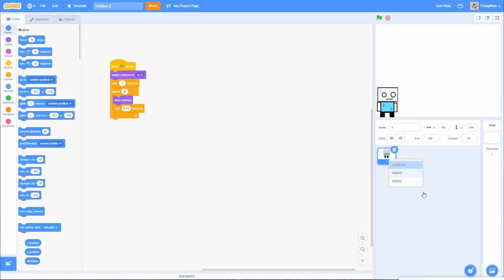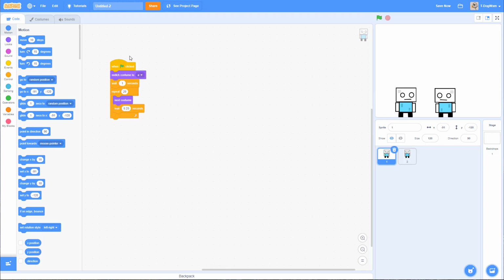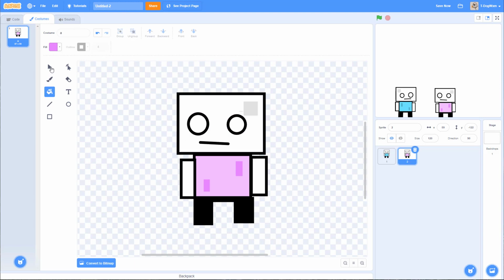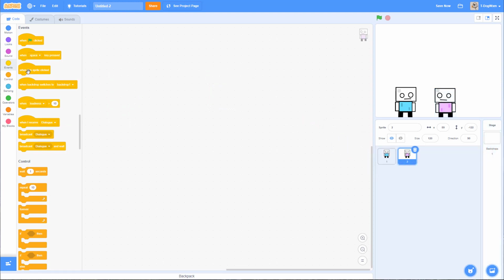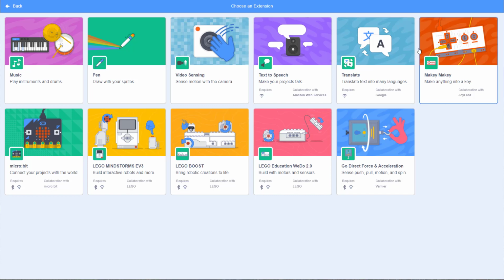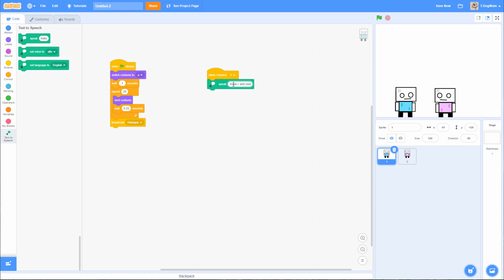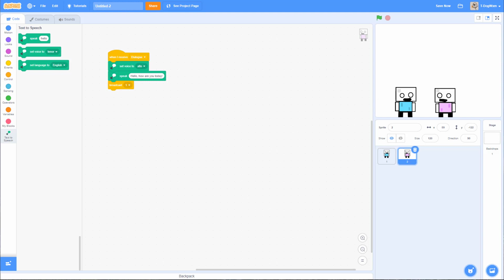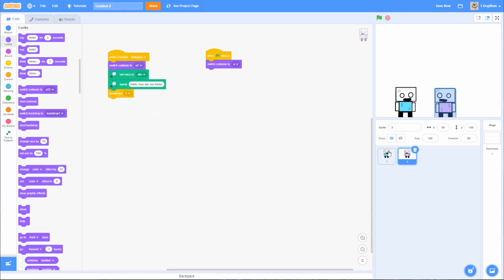Scratch Animation Tutorial Part 3: Adding Dialogue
This video is tthe thirdpart of my tutorial series on how to create an animation in Scratch. Here you'll learn how to give your characters a voice.

I've been using Scratch to create animations and games. I only started 4 months ago, but in that time I've creted over 100 projects and grown my skills as a creator.